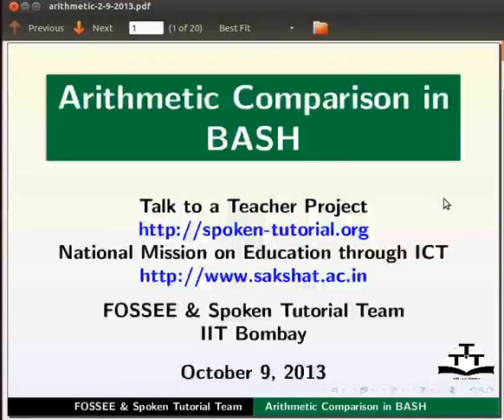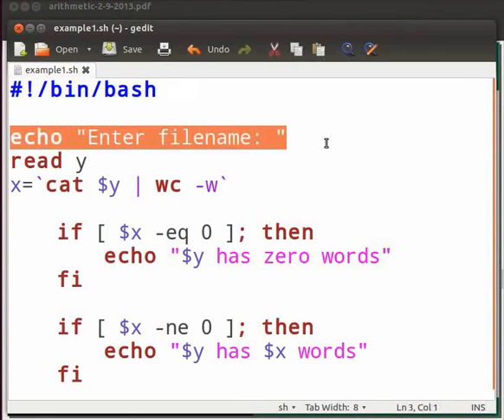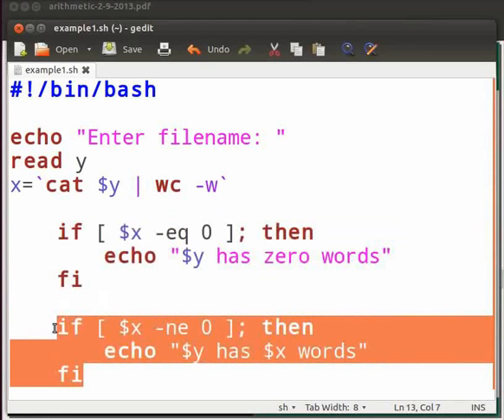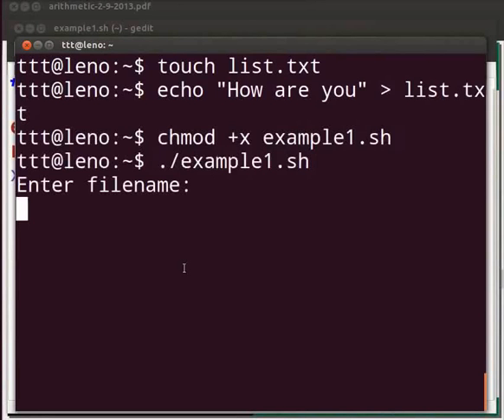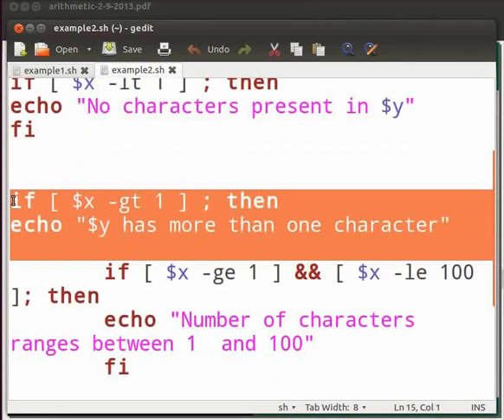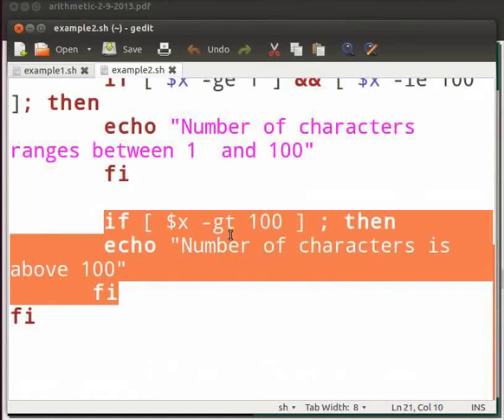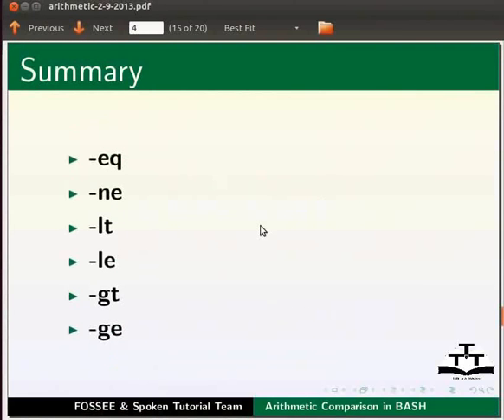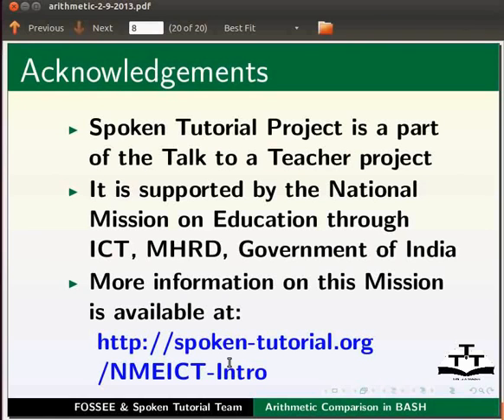Arithmetic Comparison - English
Bash comparison- Arithmetic comparison

    Arithmetic comparison
    -eq(equal to)
    -ne(not equal to)
    Demonstration of -eq and -ne with a word count program(Used: `wc -w`)
    -lt(lesser than)
    -le(lesser than or equal to)
    -gt(greater than)
    -ge(greater than or equal to)
    Demonstration of -lt,-gt, -ge and -le with a word count program(Used: `wc -c`)